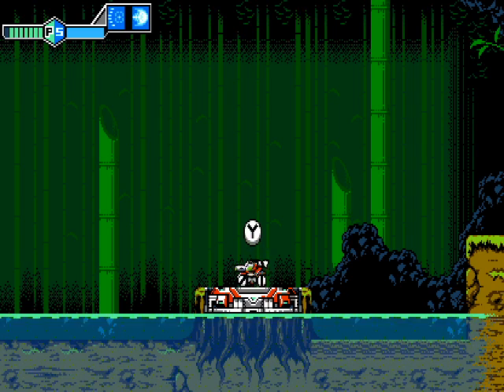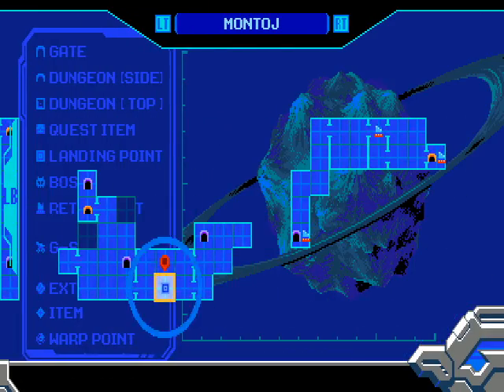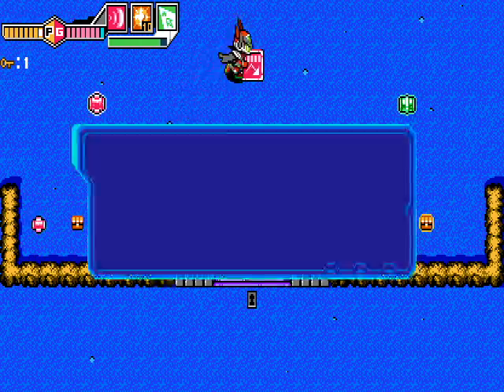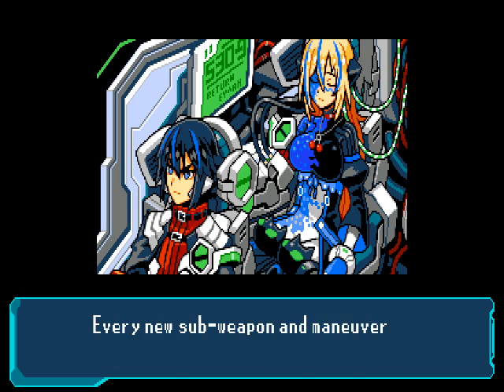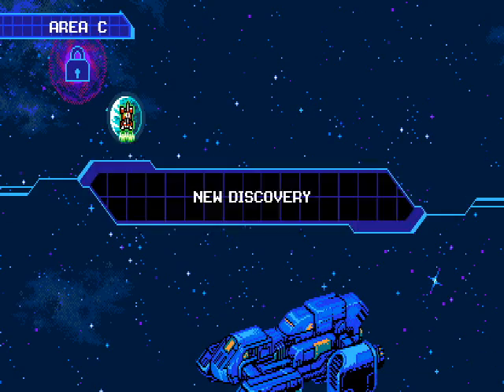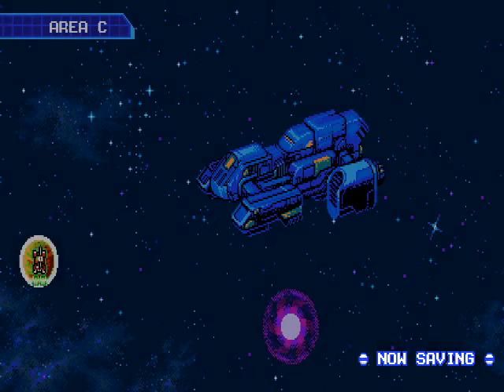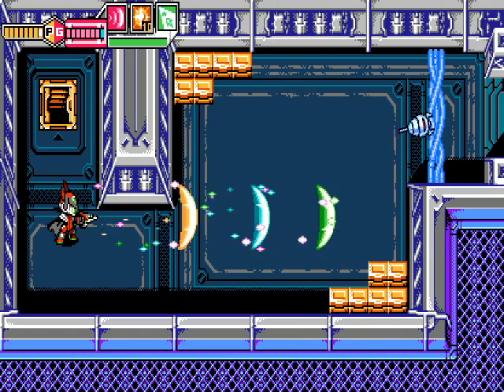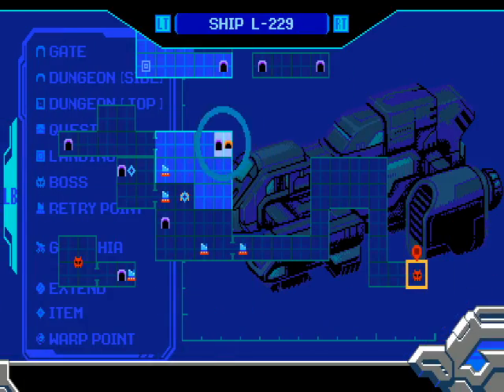Side Stuff |05| Steel Plays Blaster Master Zero 2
Not much in terms of the main story but we do get some goodies, an especially helpful one too!